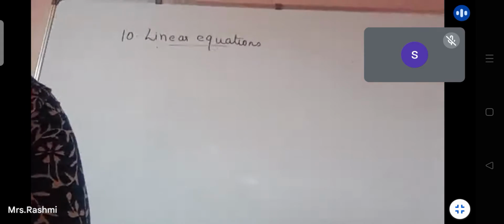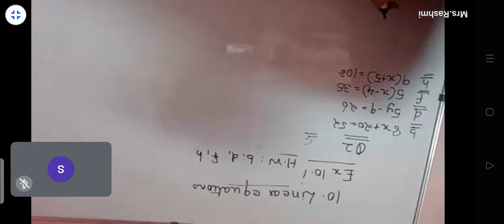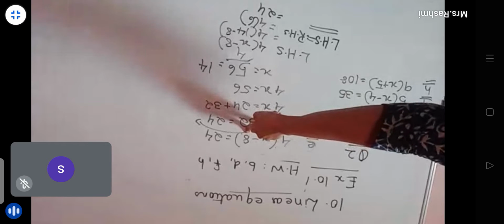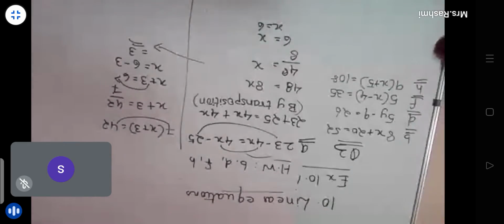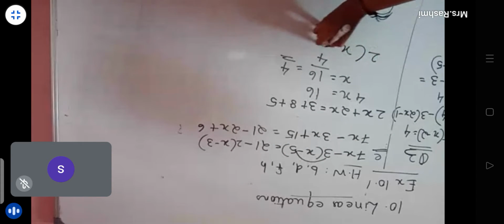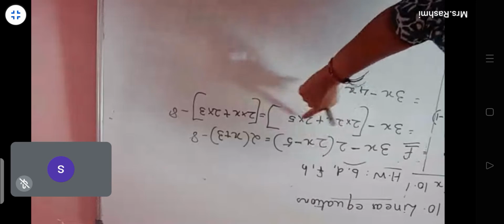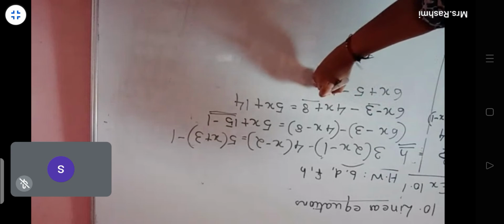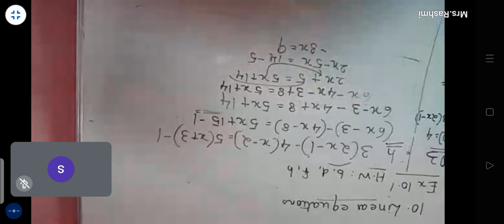Wednesday's mathematics class topic lines and equations date 12/01/2022